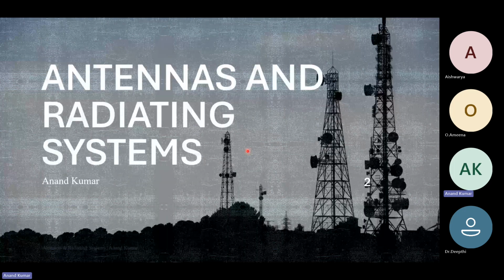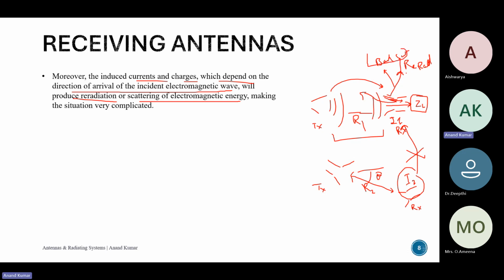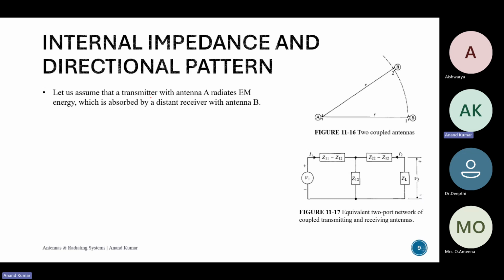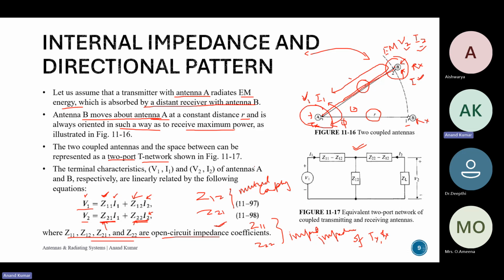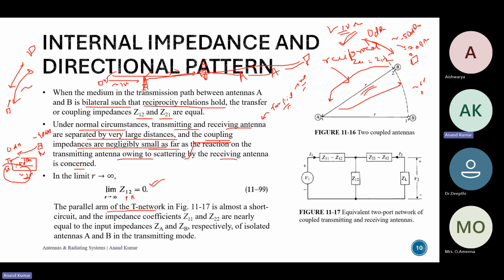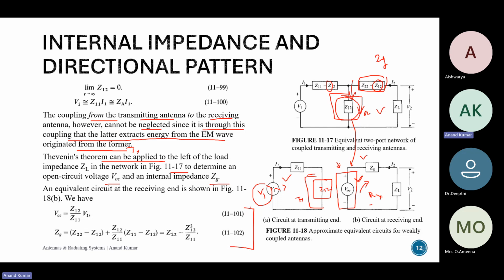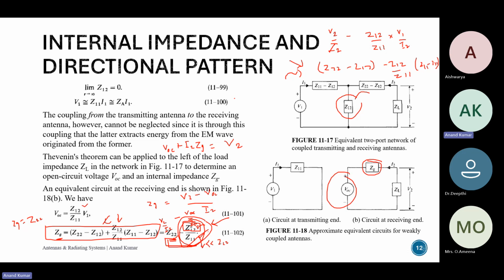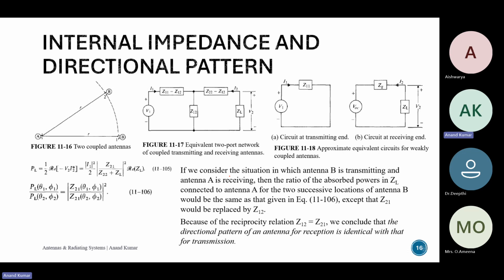Antennas and Radiating Systems Lecture 6: Receiving Antennas Part 1